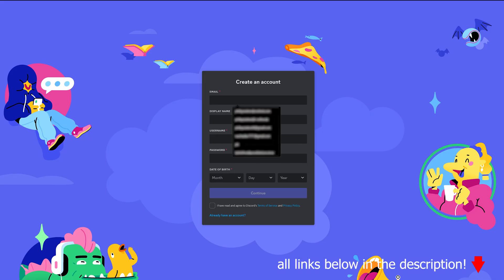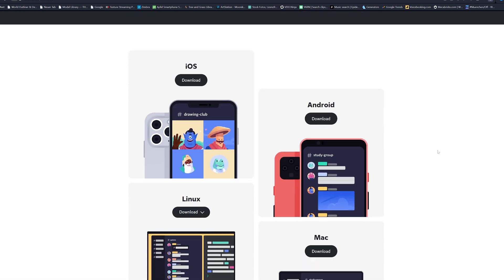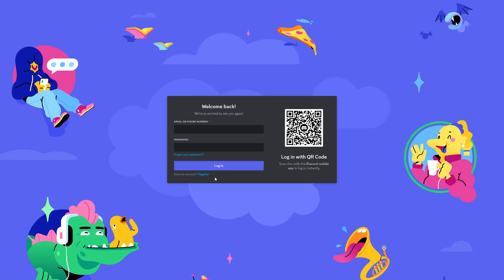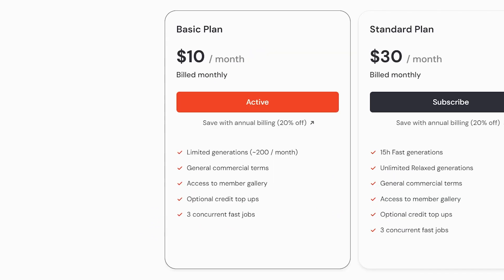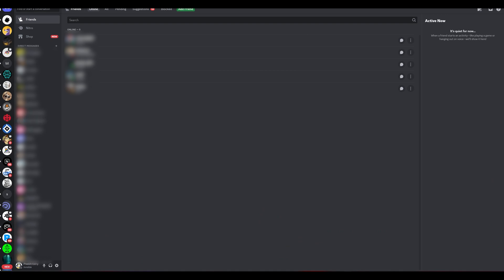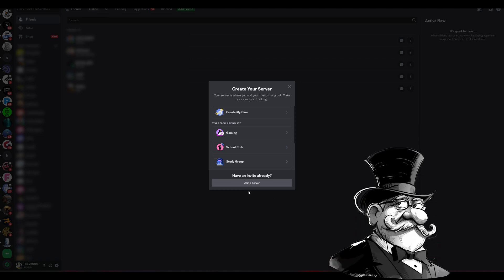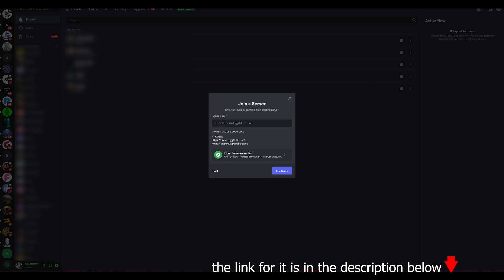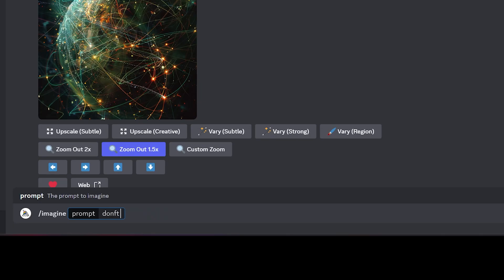How to Install Midjourney (2024 beginners guide)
Hey everyone, welcome back to the channel! In today's video, we're diving into the step-by-step process of installing Midjourney v6, perfect for beginners! If you've been wondering about how to get started with Midjourney, you're in the right place.

We'll cover everything from signing up for an account to navigating through the initial setup, ensuring you're ready to start creating stunning visuals with ease. This guide is designed to help you overcome any hurdles you might face and make your introduction to Midjourney as smooth as possible.

I really hope you find this tutorial helpful and it clears up any questions you may have about the installation process

Don't forget to hit the like and subscribe button to support the channel and keep updated with more content on AI tools and filmmaking :) If there's anything specific you'd like to know or see in future videos, please drop a comment below.